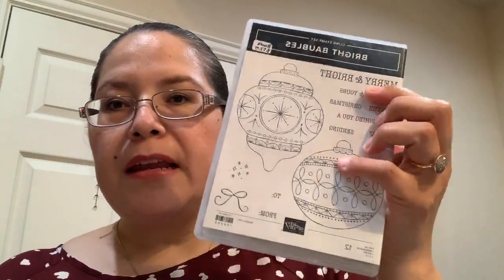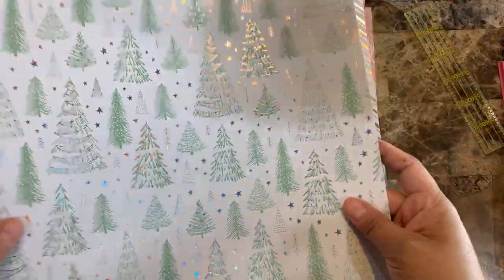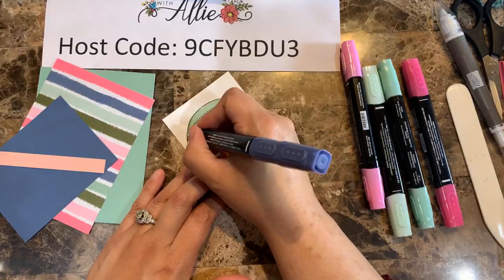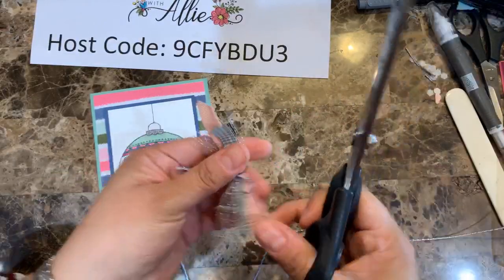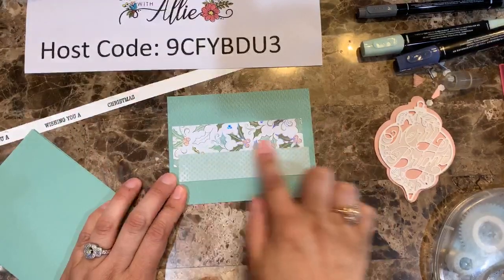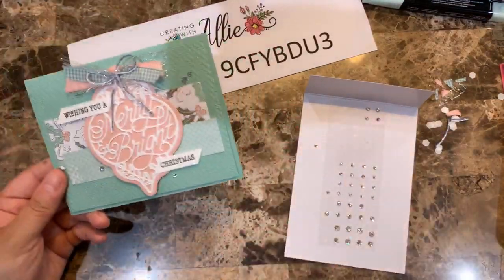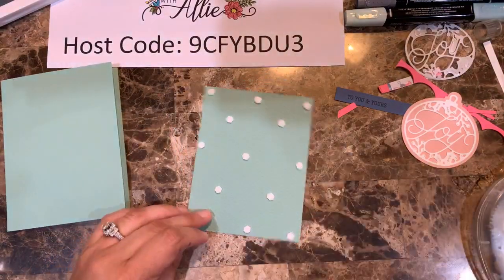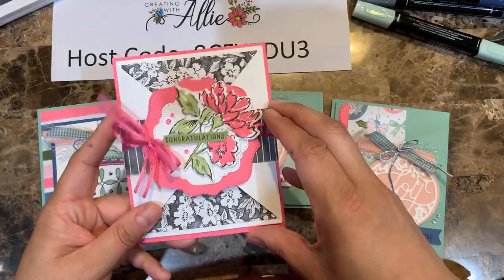How to make three easy Christmas cards with the Bright Baubles Bundle from Stampin' Up!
On this video you will learn How to make three easy Christmas cards with the Bright Baubles Bundle from Stampin' Up!

Whimsy & Wonder 12" X 12" (30.5 X 30.5 Cm) Specialty Designer Series Paper [156329] - Price: $15.00
Blushing Bride 3/8'' (1 Cm) Frayed Grosgrain Ribbon [156341] - Price: $8.00